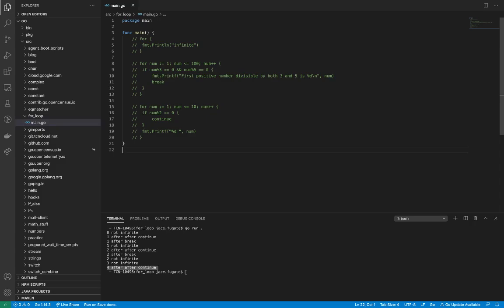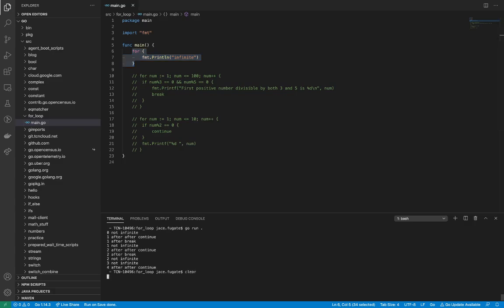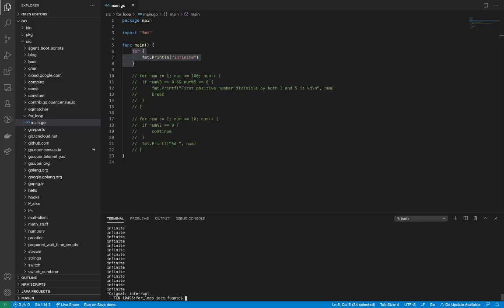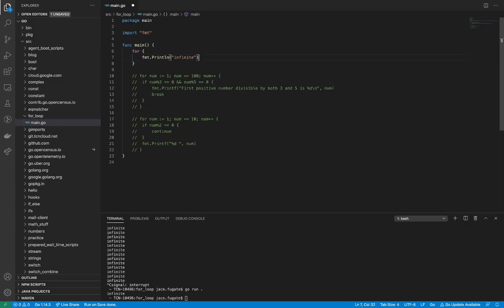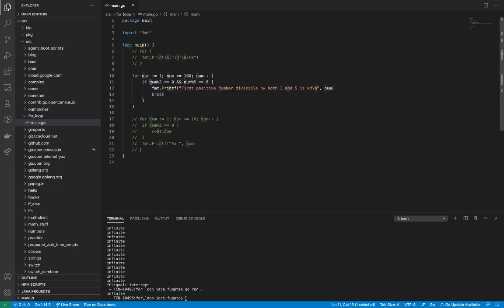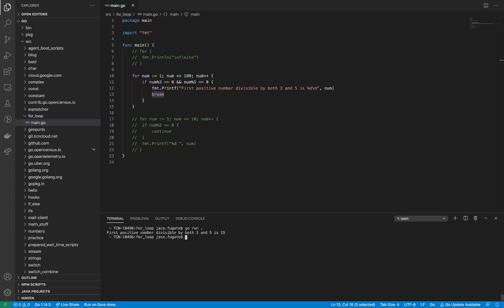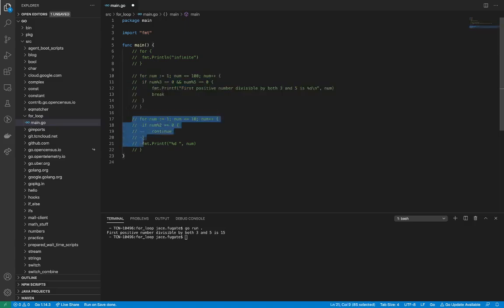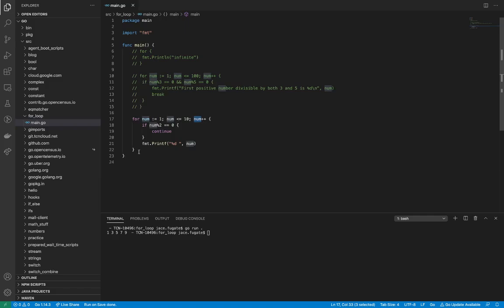Go Programming: Session 6.7 - For Infinite Loop, Loop with break & continue